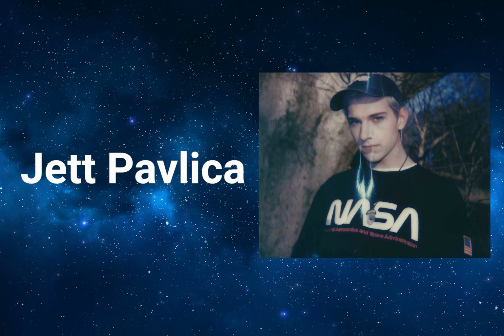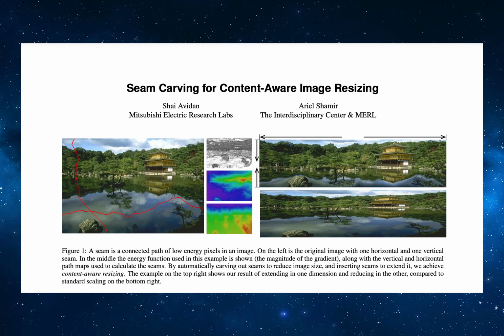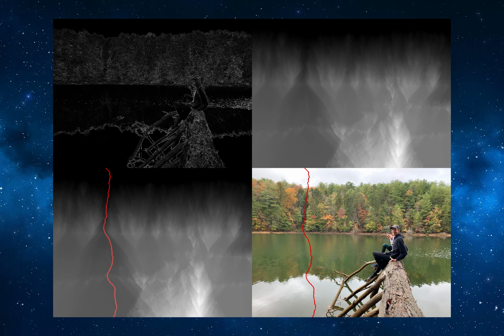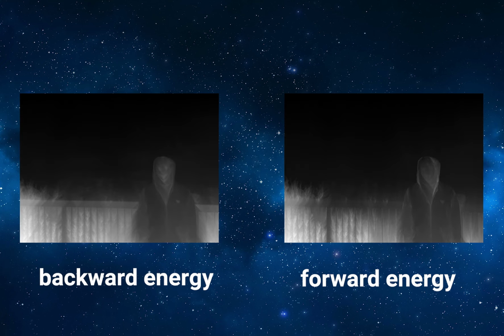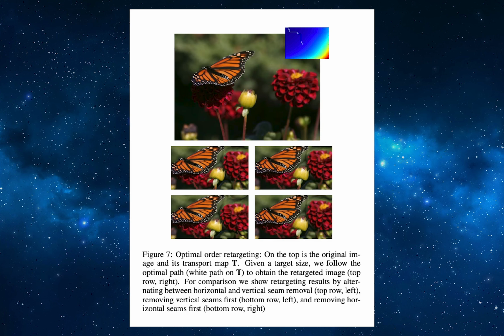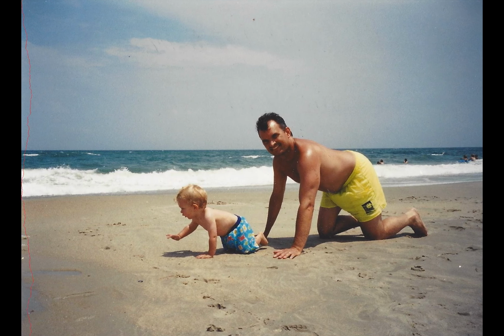seam carving demo - jett pavlica